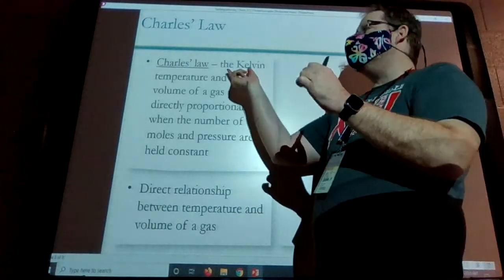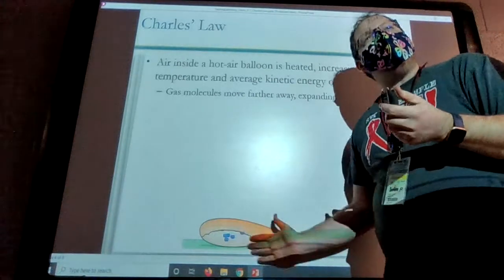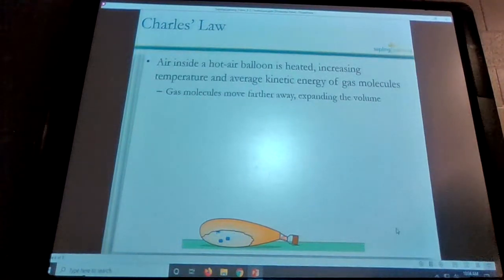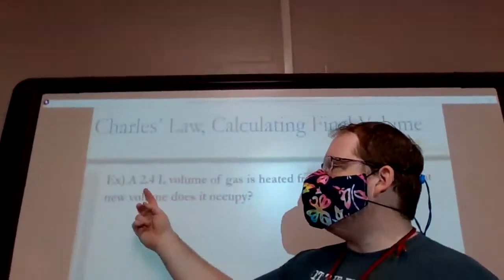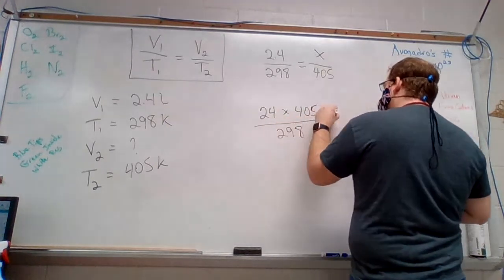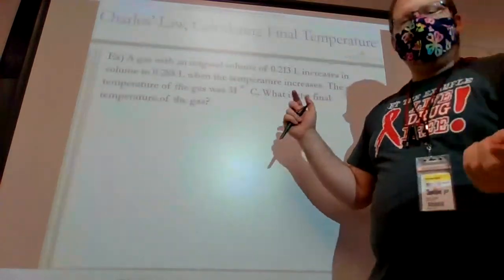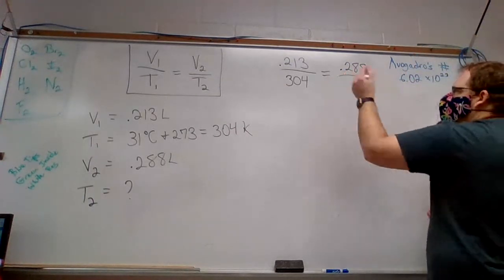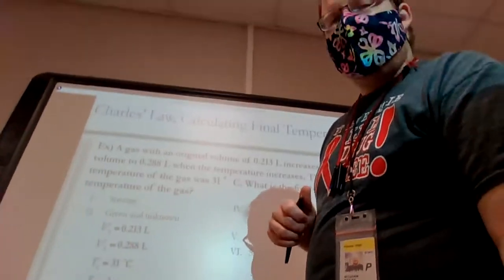Week 2 (5th) - Friday - Charles' Law